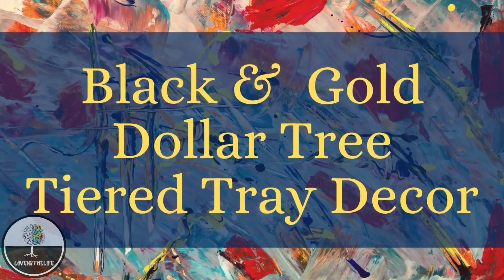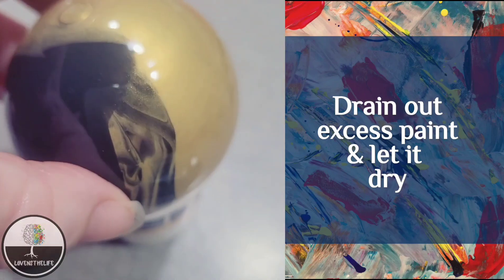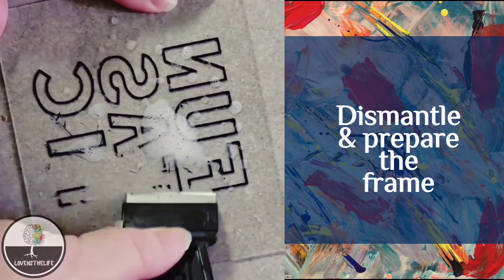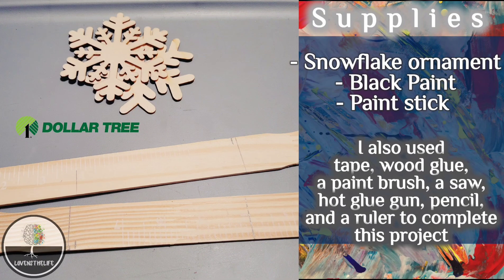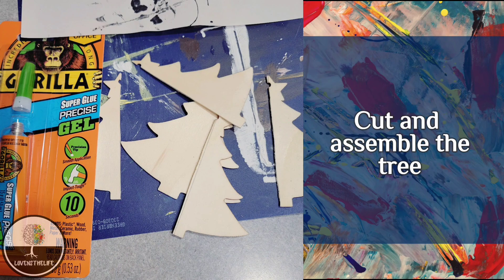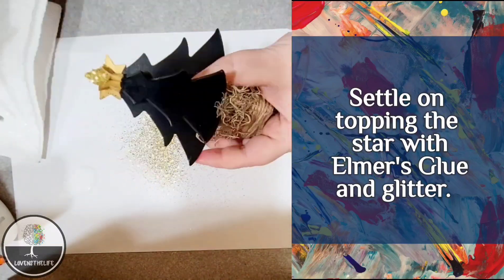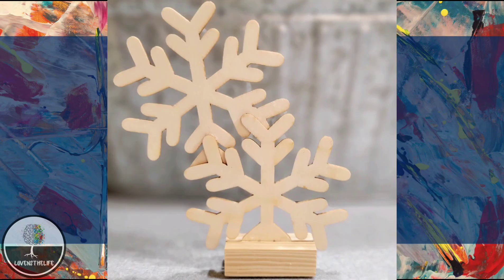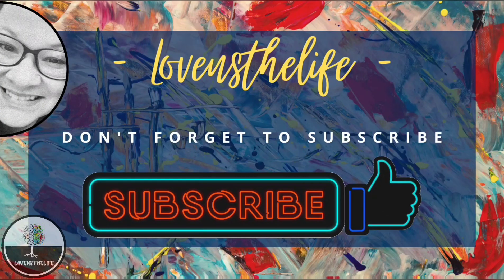DIY Black & Gold Tiered Tray Holiday Decor - with Dollar Tree Supplies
In this video you will find several simple and inexpensive DIY's to style a Christmas tray in black and gold.  Nearly all supplies can be picked up at your local  Dollar Tree.

This is my first collaboration, Room by Room - Colors of Christmas with host, Devin at Freckled Mom DIY and co-host Wendy at White Sparrow Living Both of these incredible creators inspire me so much.

My name is Lisa and I love to create! DIY's, home decor, crafts, upcycles, home renovations, flips, organization, kid crafts/activities all on a tiny budget.

I would love to know what you think about today's video in the comments.

Video contents:
0:00 Introduction
1:05 Swirl Ornament Tree
3:28 Chalkboard Fillable Frame
6:03 Floating Snowflake Frame
7:50 3D Wooden Christmas Tree
10:48 Fillers & Risers
14:05 Reveal

life

~Lisa